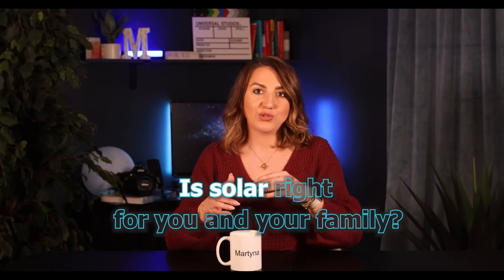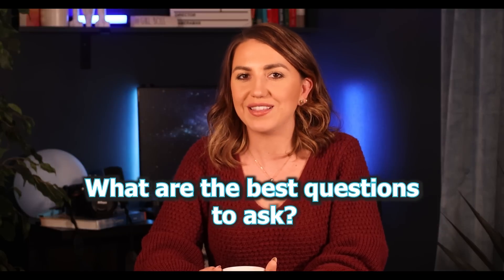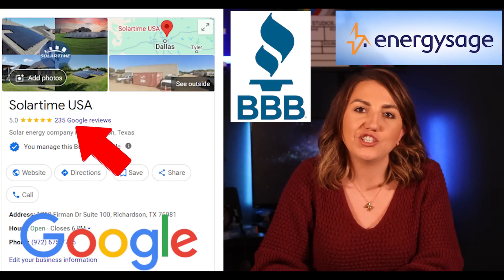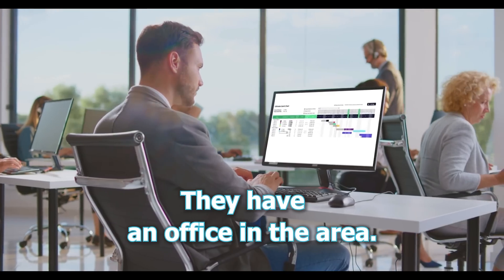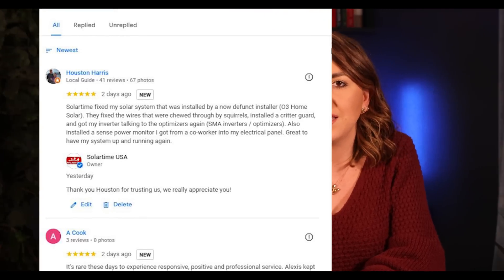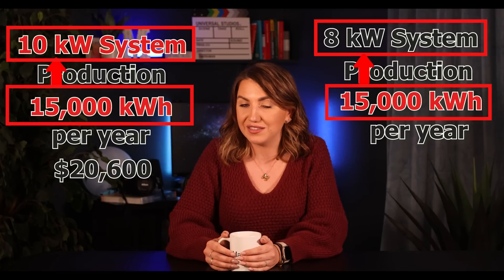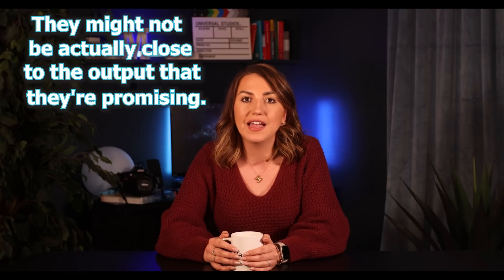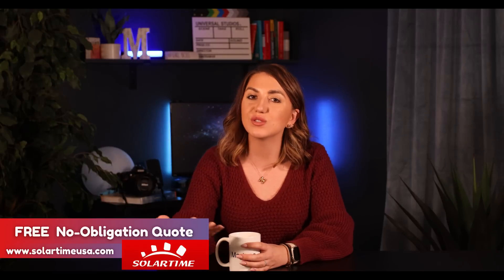STOP! Watch This Before You Buy Solar Panels in 2025 (Hidden Savings + Scam Alert)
Thinking about going solar but feeling overwhelmed? You're not alone! In this first video of our Solar 101 series, I walk you through the essential information every homeowner needs before investing in solar panels.
In this video, you'll learn:

1. How to identify reputable solar installers (and avoid the scammers!)
2. What documents to prepare before your first consultation
3. Understanding price ranges and why the cheapest option is rarely the best
4. Red flags to watch for during the sales process
5. How to verify production estimates and compare quotes accurately

After helping thousands of homeowners in the DFW and Poland switch to solar, I've seen the good, the bad, and the downright dangerous installations. Let me help you navigate this important decision with confidence!

If you're in DFW reach out to get a quote from my company! :)

If you're outside the DFW area, I'm still happy to answer your questions or connect you with reputable installers in your region.

 / solargirl.dallas

Huge thanks to:
Pawel Mierzwa - Production - my dad and my business partner!

However, I only recommend products I truly believe in.

IMPORTANT: Electricity is DANGEROUS and can kill. Be smart and use common sense.